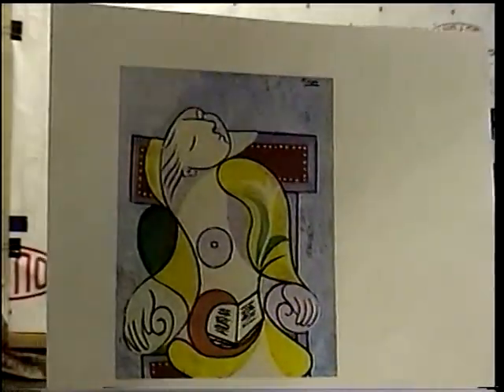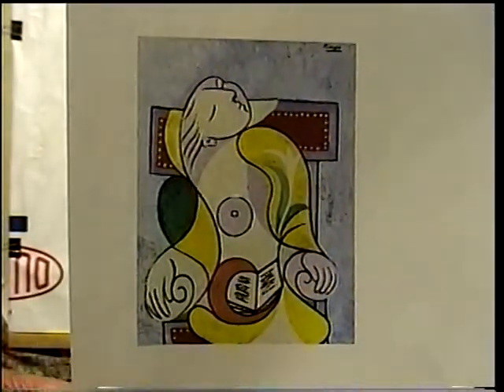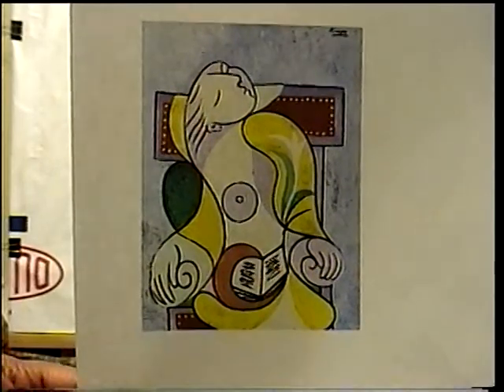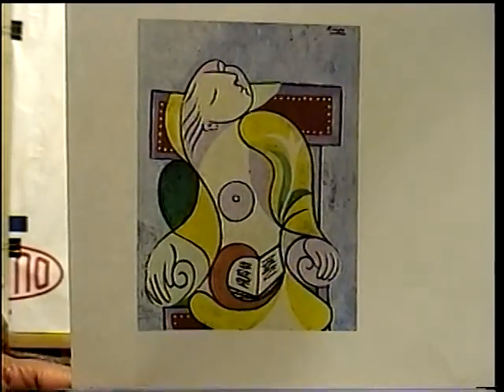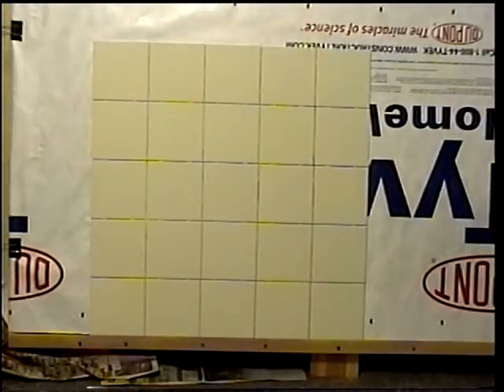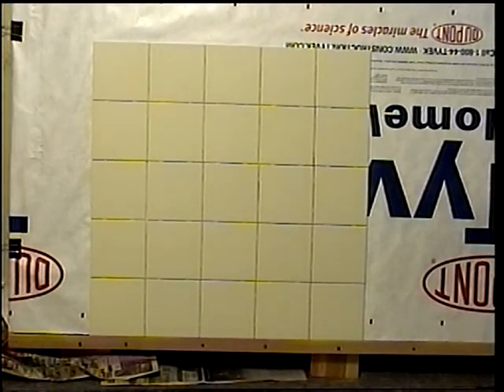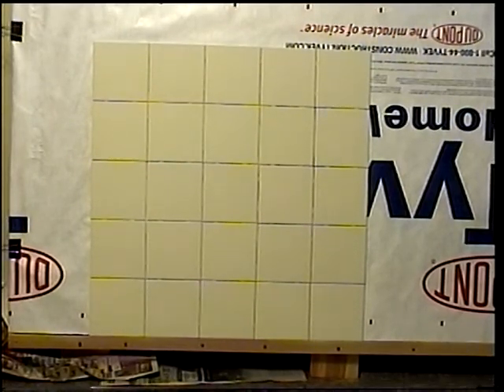Picasso Woman Dreaming Speed Ceramic Painting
For my Ceramic Bathroom Project.  Picasso's woman dreaming. He did many woman dreaming paintings.

These are 6 x 6 ceramic tiles and it is ready to go into the kiln after applying some glaze to it. The tile area is 30 x 30.  My bathroom wall area will be 35 inch wide so it will fit perfect in there.

The music is a background melody by Peter John Ross called "Drone".